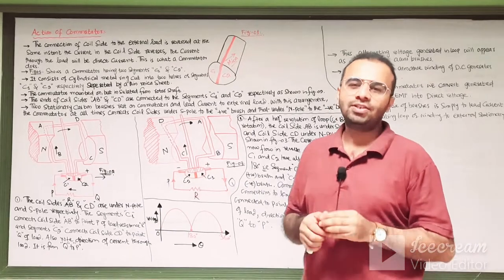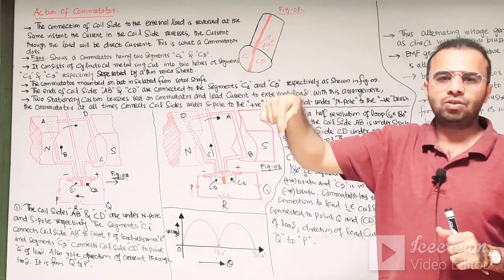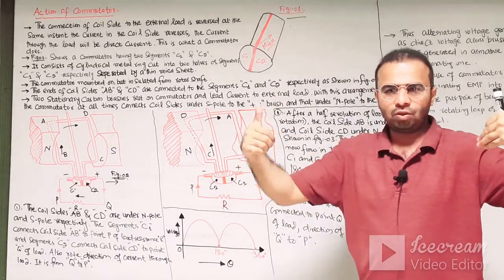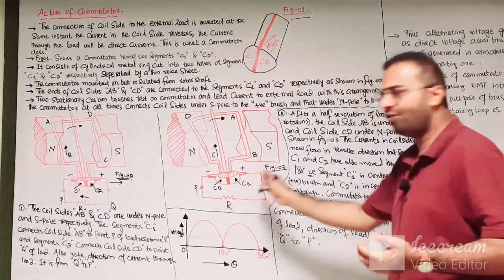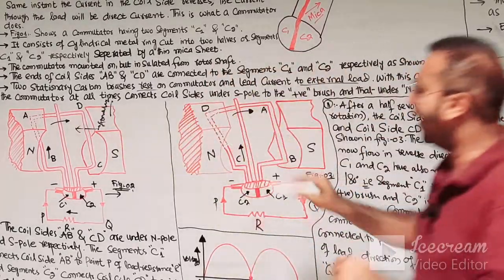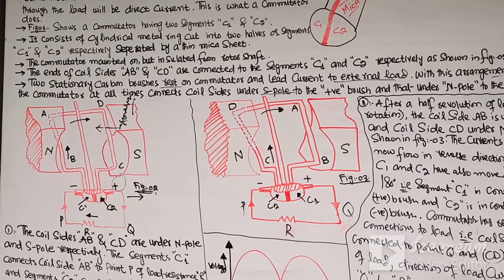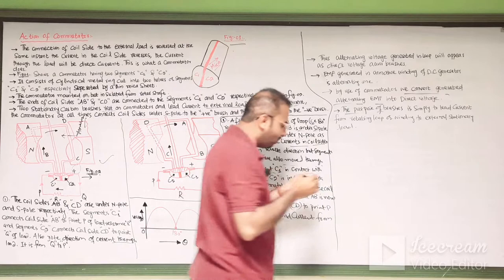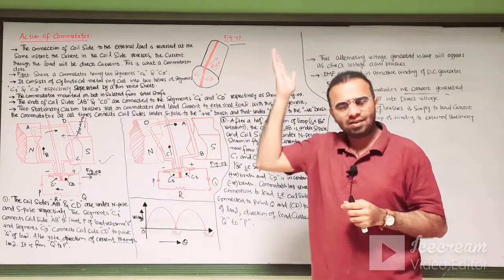Commutator in DC Machines | Need of Commutator in DC Machines | Electrical Engineering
(Action Of Commutator):
If, somehow, connection of the coil side to the external load is reversed at the same instant the current in the coil side reverses, the current through the load.will be direct current. This is what a commutator does. The commutator having two segments C1 and C2. It consists of a cylindrical metal ring cut into two halves or segments C1 and C2 respectively separated by a thin sheet of mica. The commutator is mounted on but insulated from the rotor shaft. The ends of coil sides AB and CD are connected to the segments C1 and C2 respectively. Two stationary carbon brushes rest on the commutator and lead current to the external load. With this arrangement, the commutator at all times connects the coil side under S-pole to the +ve brush and that under N-pole to the -ve brush.

(i): The coil sides AB and CD are under N-pole and S-pole respectively. Note that segment C1 connects the coil side AB to point P of the load resistance R and the segment C2 connects the coil side CD to point Q of the load. Also note the direction of current through load. It is from Q to P.

(ii): After half a revolution of the loop (i.e., 180° rotation), the coil side AB is under S-pole and the coil side CD under N-pole. The currents in the coil sides now flow in the reverse direction but the segments C1 and C2 have also moved through 180° i.e., segment C1 is now in contact with +ve brush and segment C2 in contact with -ve brush. Note that commutator has reversed the coil connections to the load i.e., coil side AB is now connected to point Q of the load and coil side CD to the point P of the load. Also note the direction of current through the load. It is again from Q to P. Thus the alternating voltage generated in the loop will appear as direct voltage across the brushes. The reader may note that e.m.f. generated in the armature winding of a d.c. generator is alternating one. It is by the use of commutator that we convert the generated alternating e.m.f. into direct voltage. The purpose of brushes is simply to lead current from the rotating loop or winding to the external stationary load.